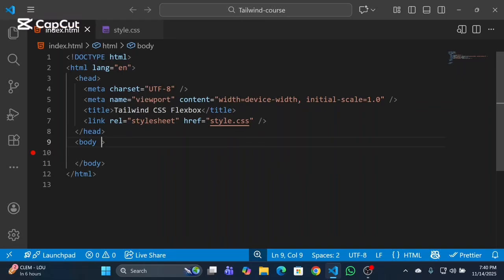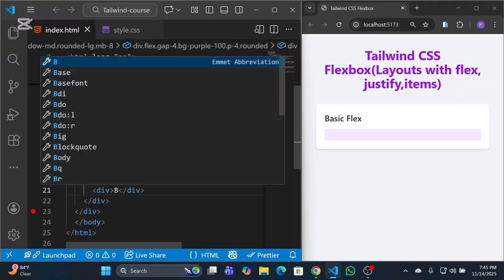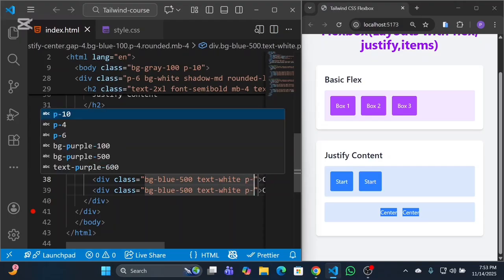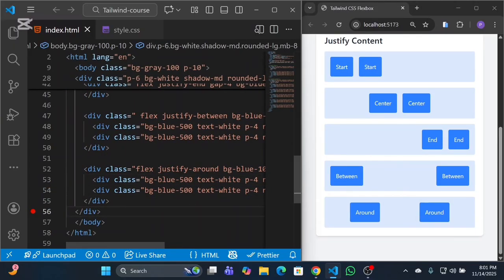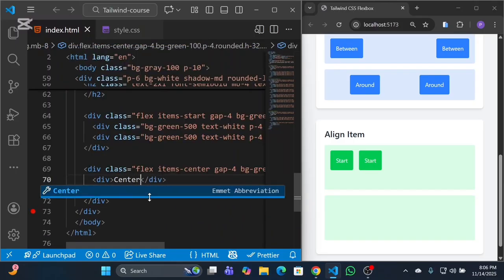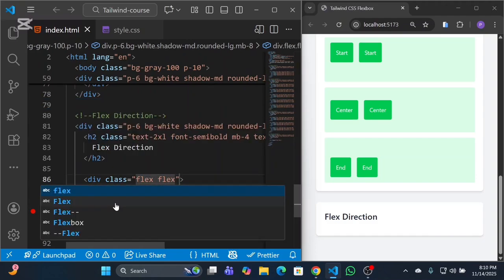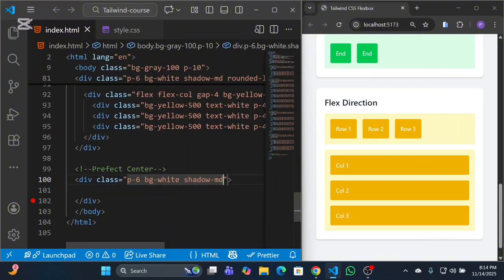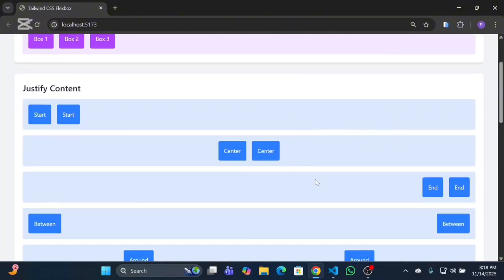Tailwind CSS Flexbox Full Tutorial | flex, justify, items Explained VERY Simply (Beginner Friendly)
Learn Tailwind CSS Flexbox in the simplest and clearest way possible!
In this video, I break down EVERYTHING step-by-step —
from using flex to controlling layouts with justify-*, items-*, gap, flex-row, flex-col, and even perfect centering.

No confusion.
No long grammar.
Just real explanations that any beginner can understand.

You will learn:

✔ What flex does in Tailwind
✔ How to position items left, center, right (justify-content)
✔ How to align items top, middle, bottom (align-items)
✔ How flex direction works — row vs column
✔ What gap does between flex children
✔ How to create PERFECT center layouts easily
✔ Real-world examples you can use in any website

This lesson is part of my full Tailwind CSS course where I teach everything from zero — spacing, colors, borders, typography, flexbox, gradients, responsive design, and more.

If you want to learn frontend development or start building real websites, this Tailwind series will help you understand EVERYTHING clearly.

More Tailwind lessons coming tomorrow!